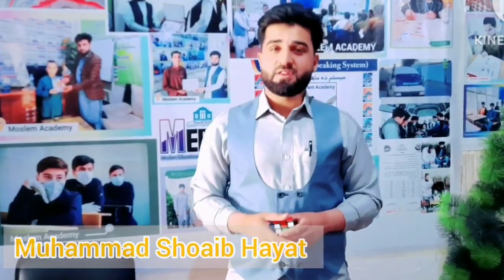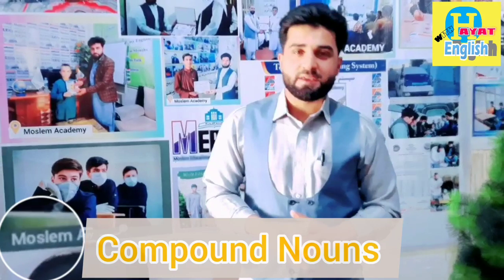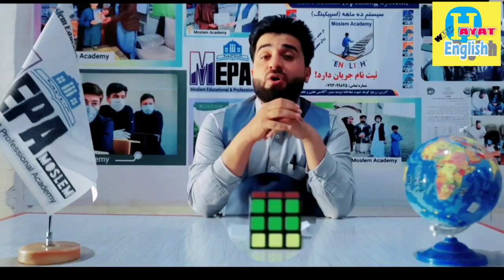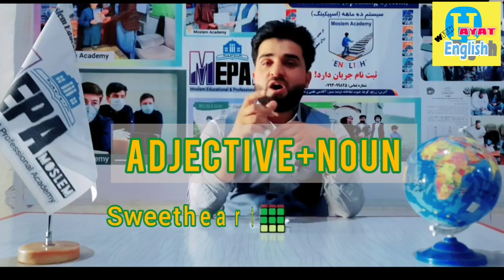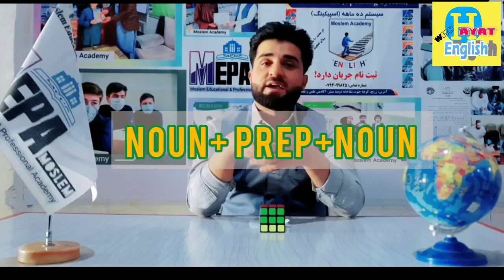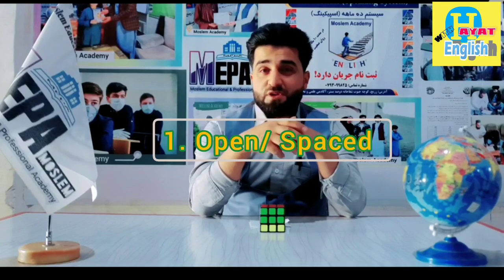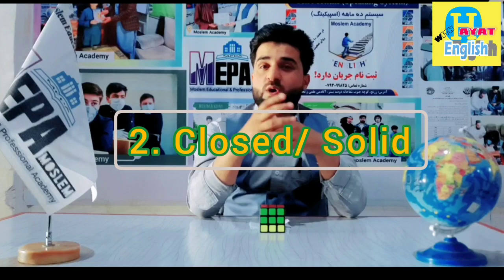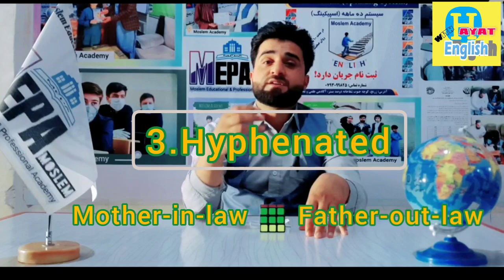Compound Nouns | اسم های مرکب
The definition, structures, and forms of compound nouns. with Mr. Muhammad Shoaib Hayat.